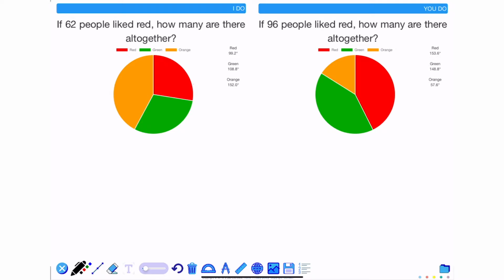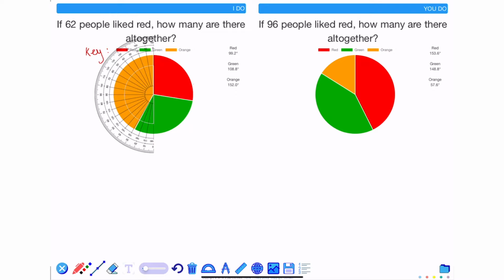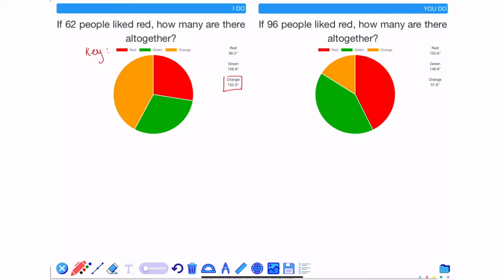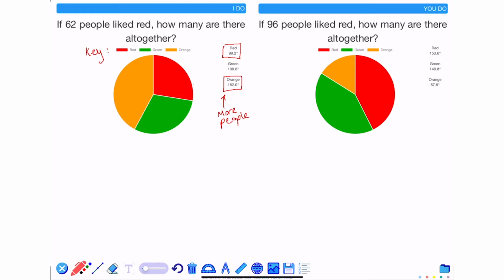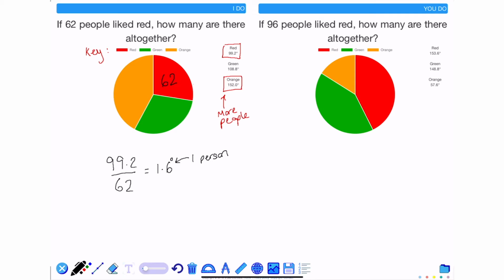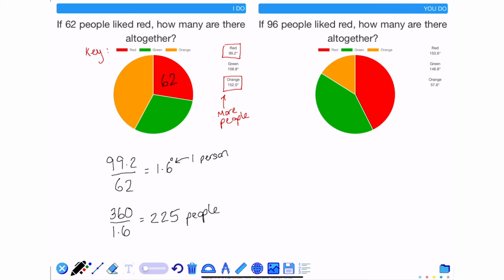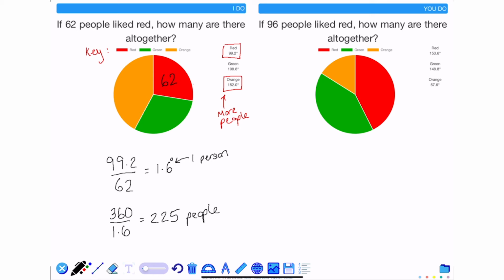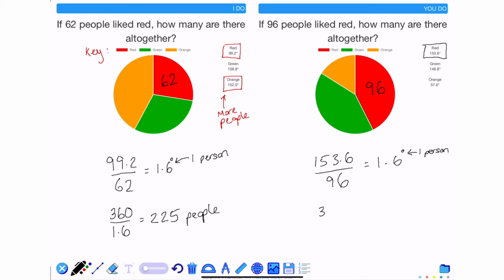Interpret a pie chart (3⭐️)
A quick tutorial on how to interpret a pie chart to find the number of people represented in it.